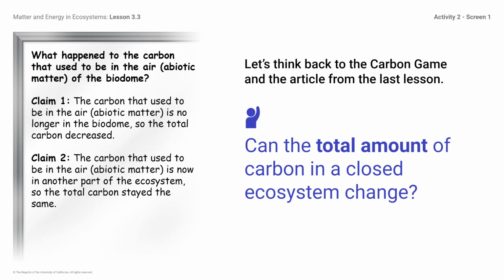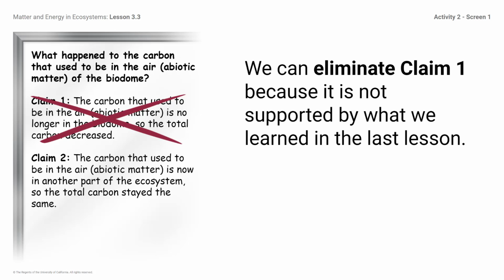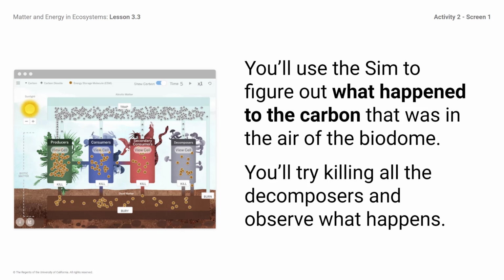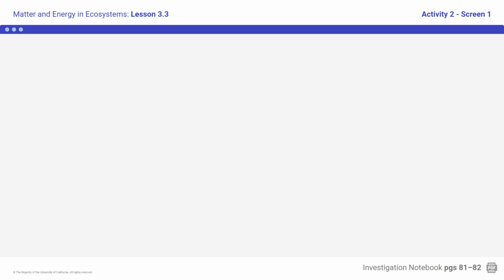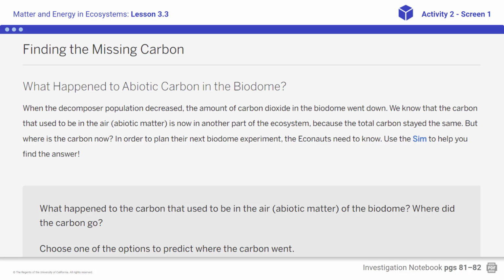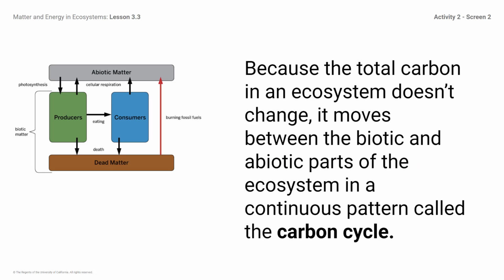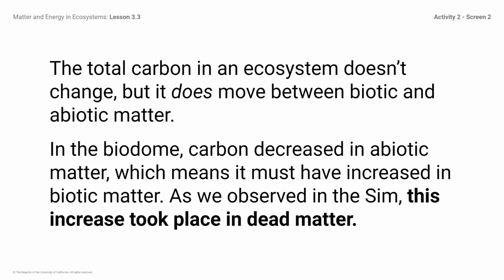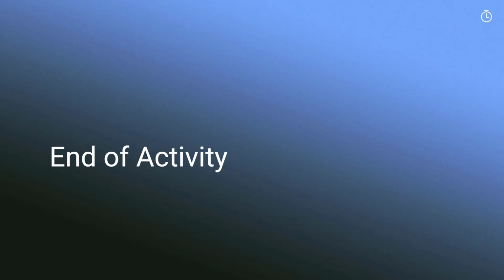Matter and Energy in Ecosystems Chapter 3 Lesson 3.3 Activity 2